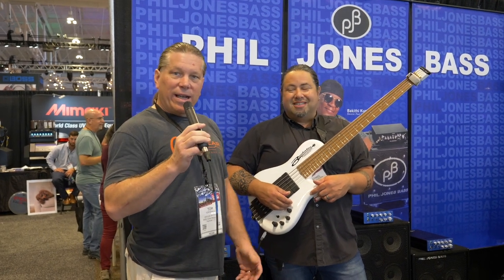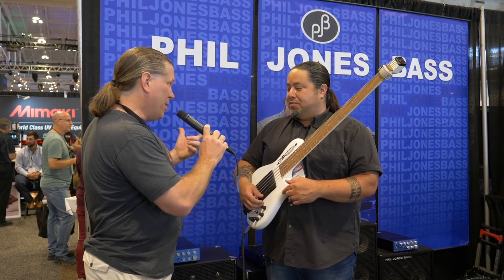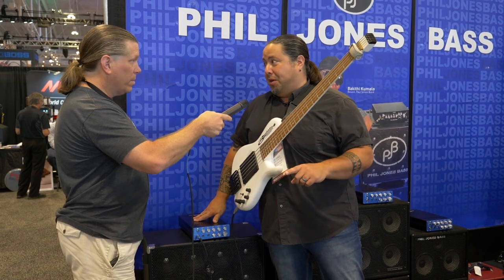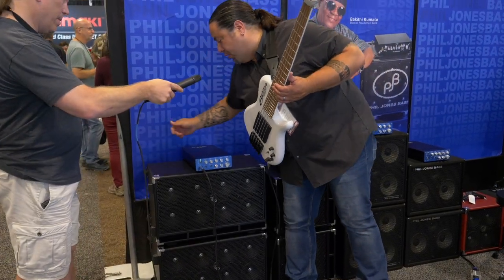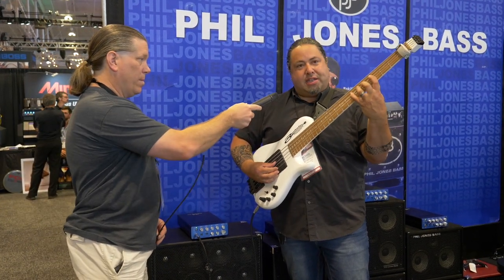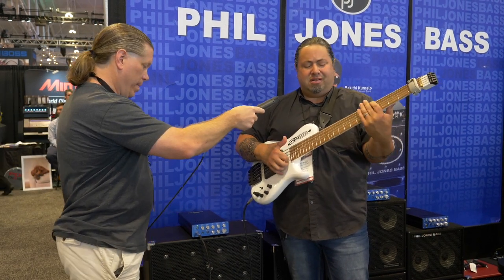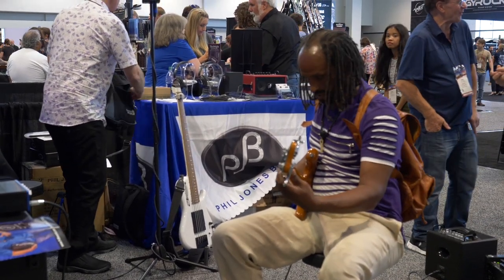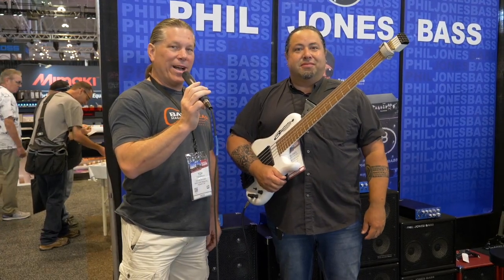Phil Jones Bass at the 2019 Summer NAMM Show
Michael Albronda demonstrates the killer Phil Jones Bass BP-800 bass head and C8 bass cabinets at the 2019 Summer NAMM Show in Nashville.